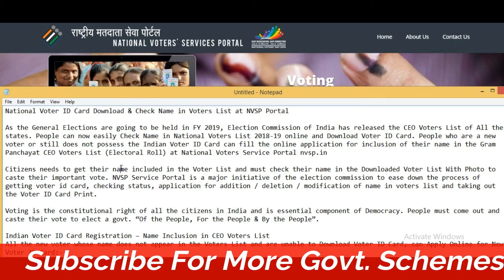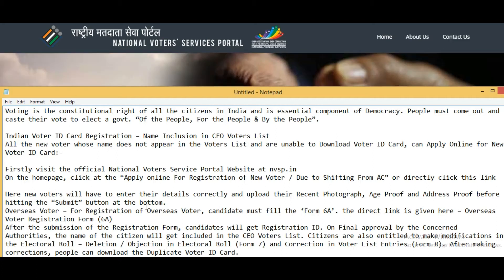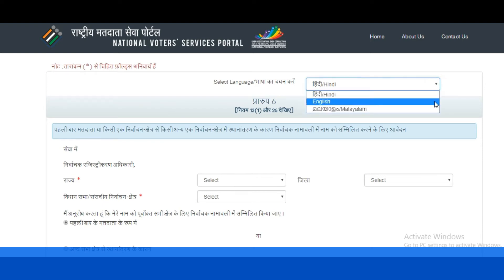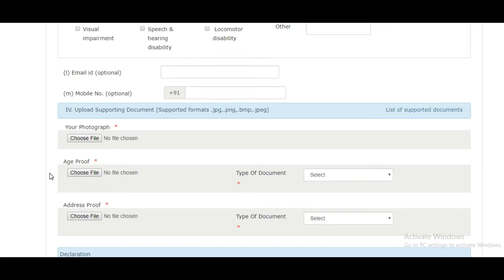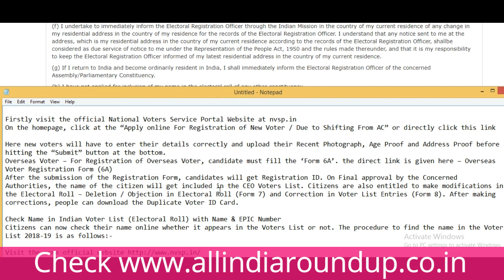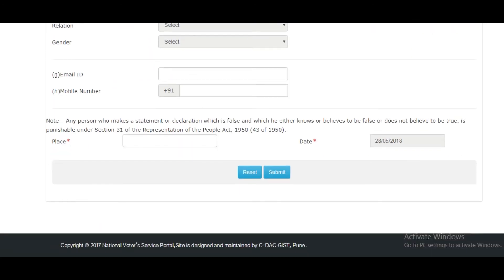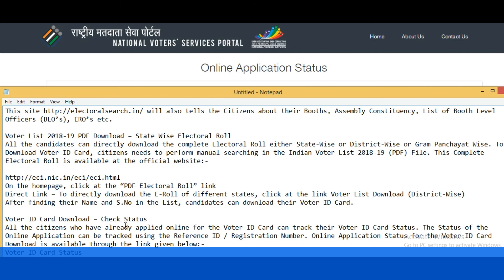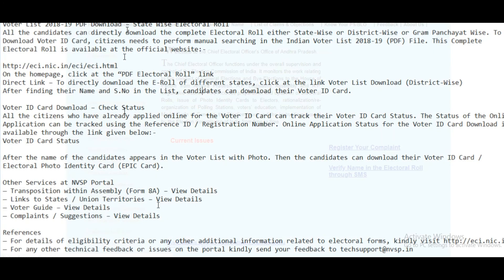How To Download Voter Id Card Online Check Name in Voters List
Apply online For Registration of New Voter / Due to Shifting From AC